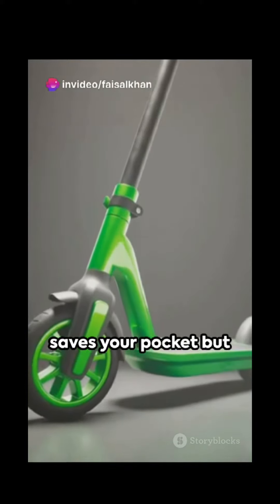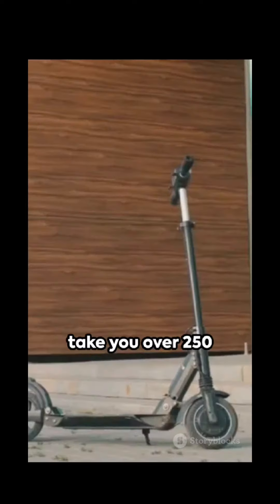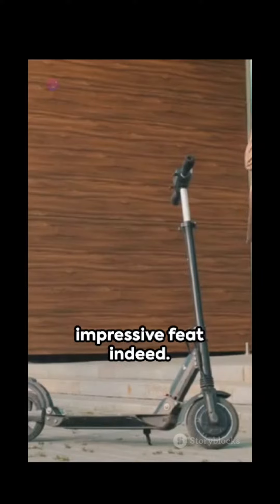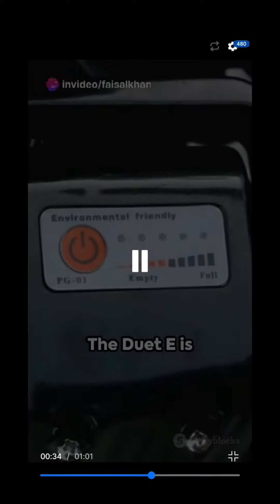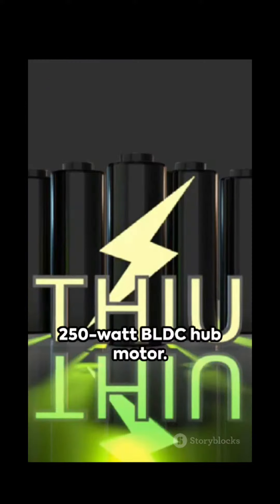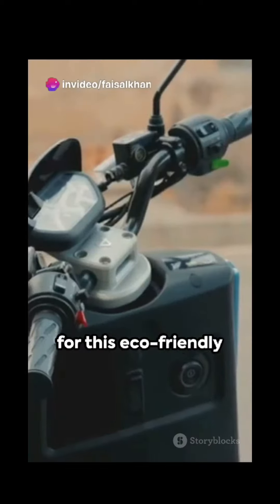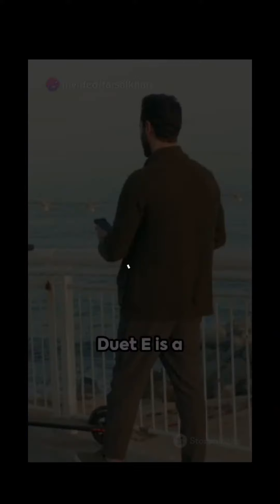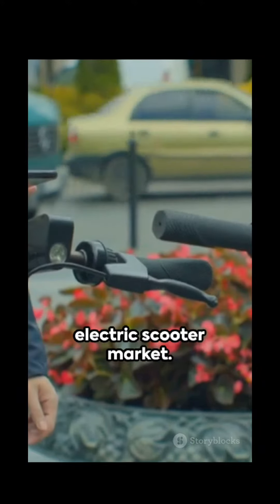OLA को रोला मिटाने आई Hero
OLA को रोला मिटाने आई Hero की ये रापचिक लुक वाली इलेक्ट्रिक स्कूटर, 220km की रेंज के साथ सड़कों पर करेगी राज